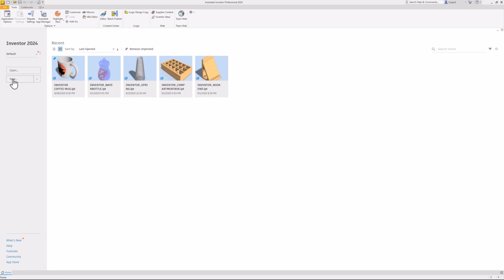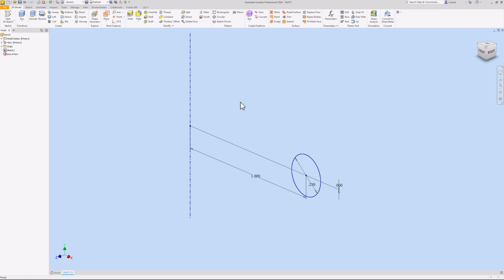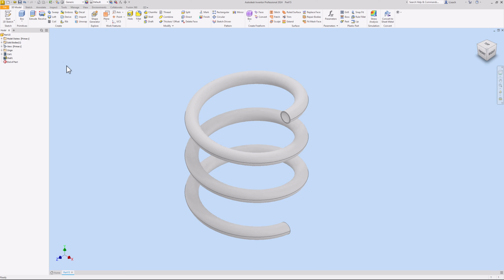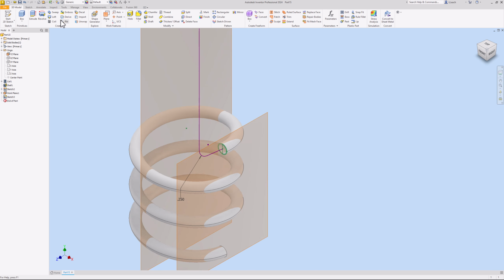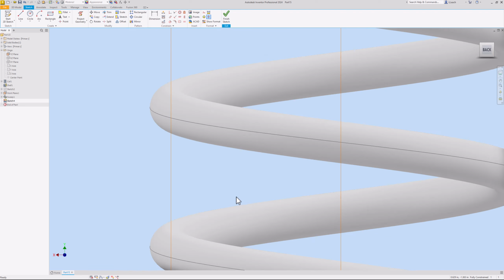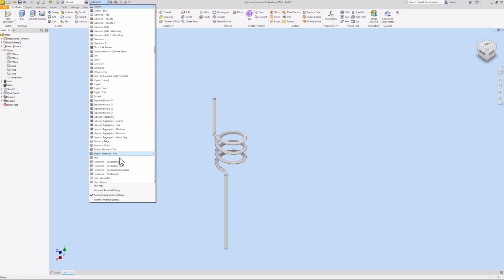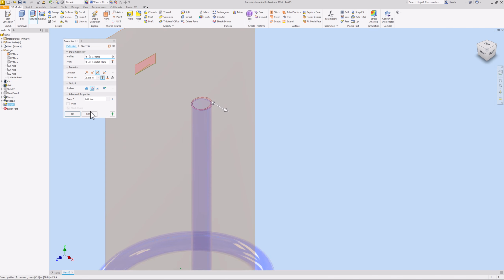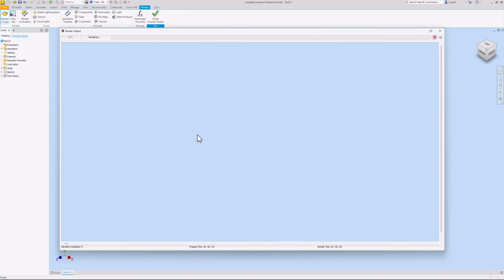INVENTOR SILLY STRAW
Using a coil and sweeps to create a silly straw with Autodesk Inventor.